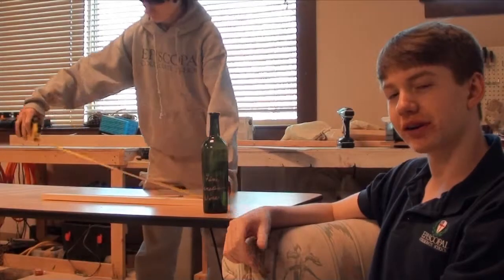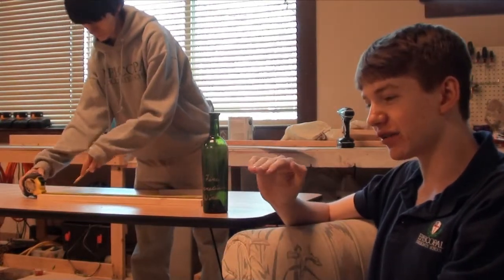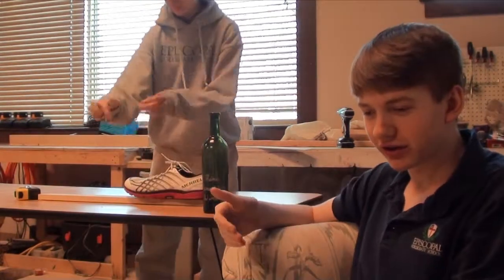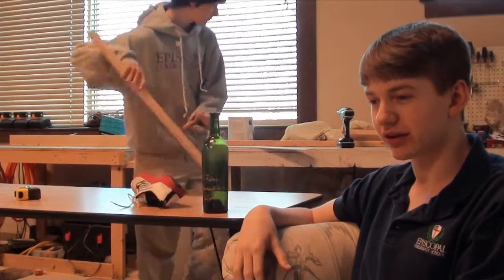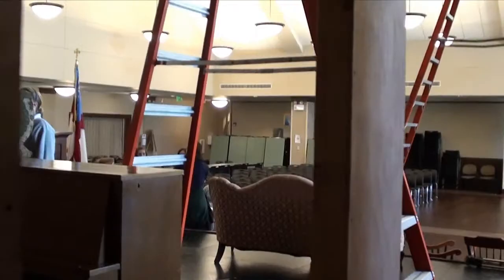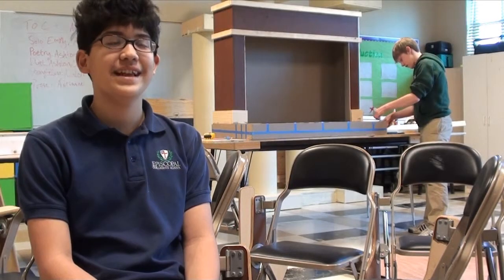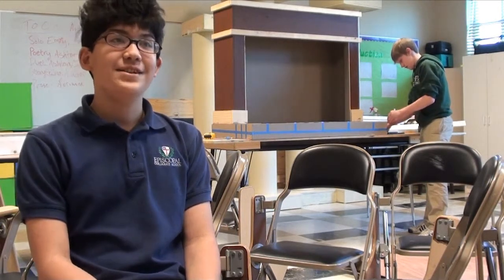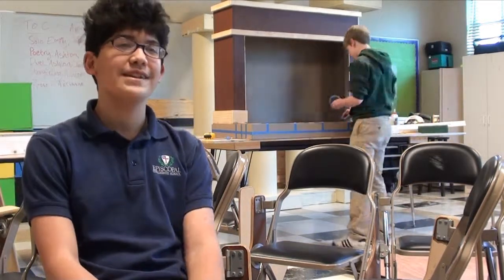The Crew of Little Women